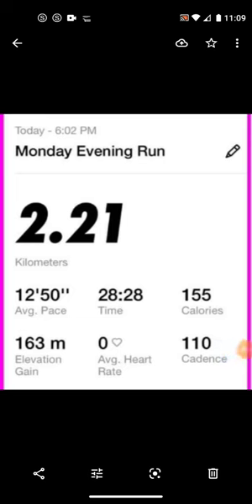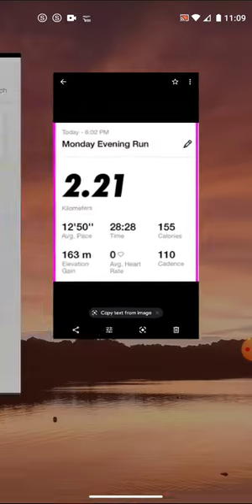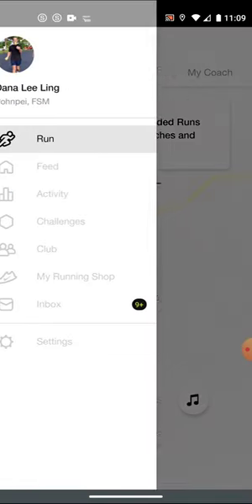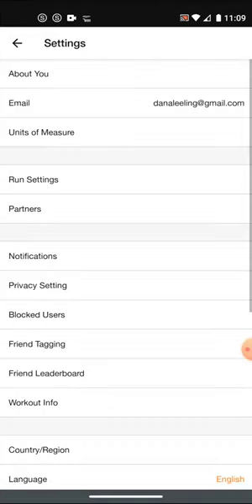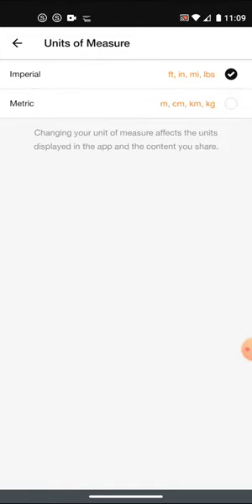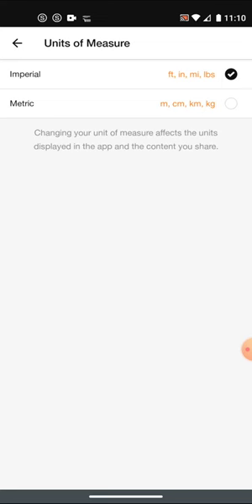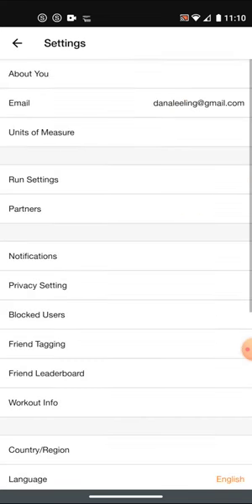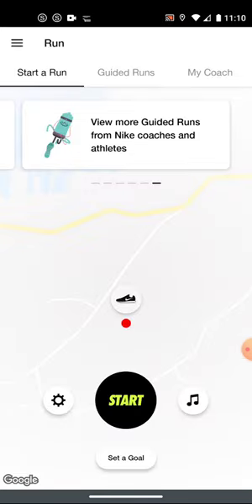ESS 017 Changing to miles from kilometers on your app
Changing Nike Run Club to miles